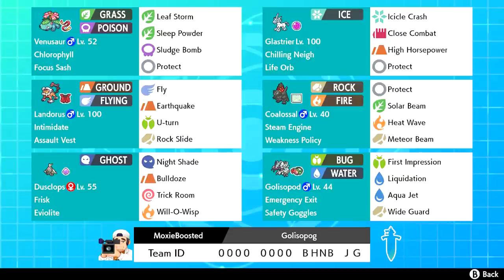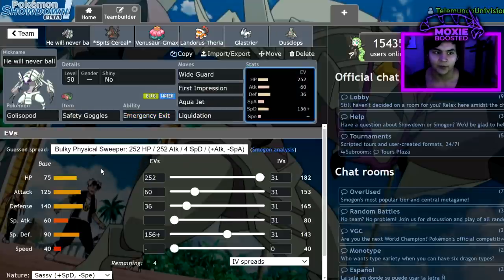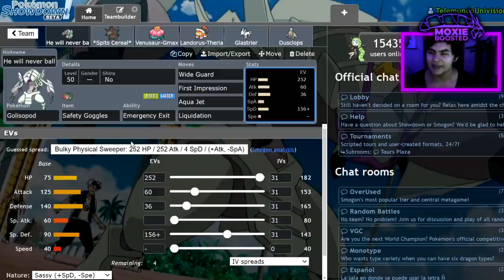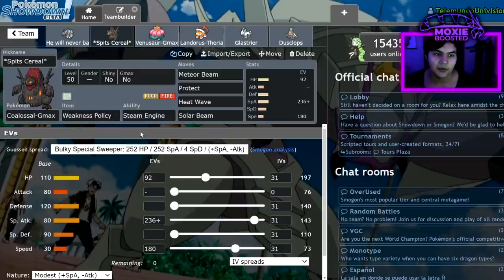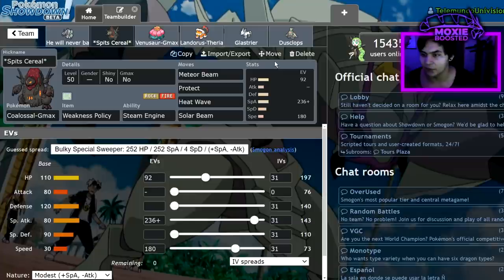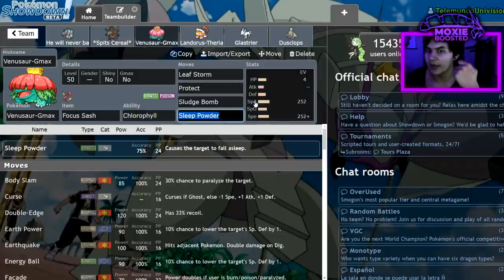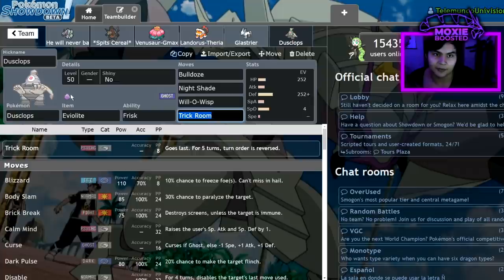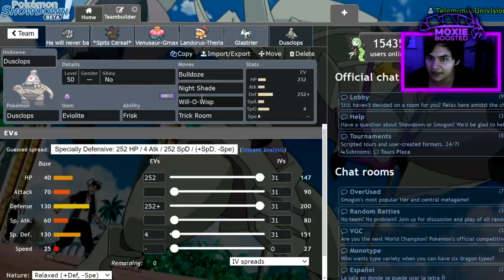I (Probably) QUALIFIED for Player's Cup 3 with GOLISOPOD! [Rental Code Included]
Today I break down my golisopod team that I brought to player's cup 3 qualifiers! I love this team and hope you do too!
Code: Its in the video lol.

3. Send a tip, ask a question
5. Download and install OBS Streamlabs with my